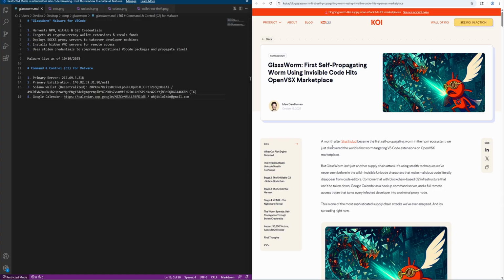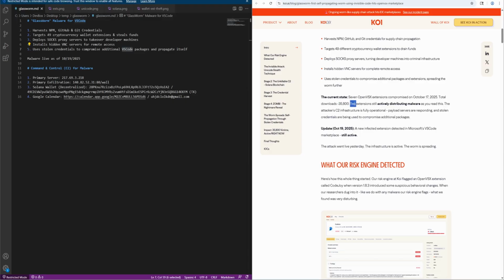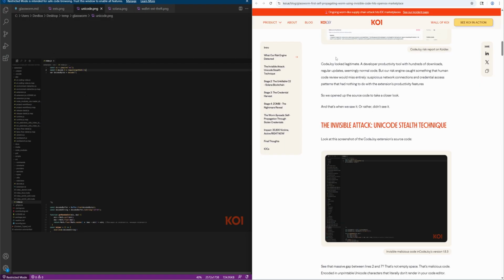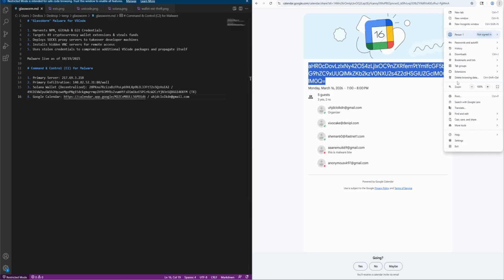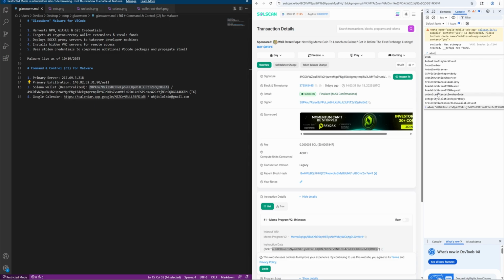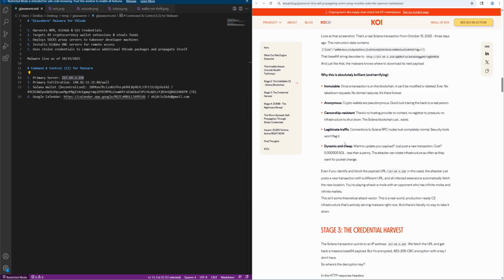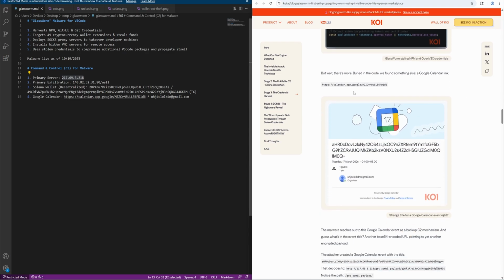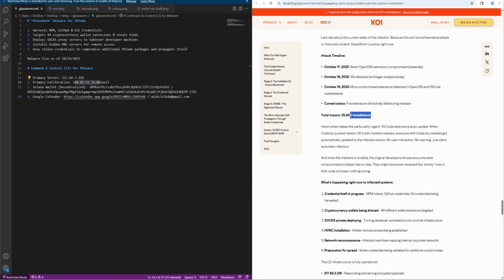VSCode Users Hacked by Self Propagating "GlassWorm" Malware | Breakdown + Remediation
On 10/17/2025 seven VSCode extensions where found to be infected with a self propagating malware dubbed "glassworm". This malware is stealing cryptocurrency, propagating itself through new NPM packages and compromising the computers of affected VSCode users. Learn how this malware is spreading, how you can determine if you are affected, how to remediate and keep yourself safe if compromised and how to avoid this type of attack in the future.

Table of Contents:
0:00 Introduction and Overview
1:25 Walkthrough of Malware Impact
2:15 Malware Distribution Method
3:35 C2 Servers & Encoded Payloads
8:00 Crypto Wallet Harvesting
9:45 PC Takeover Methods
10:25 Total Users Compromised
11:15 Remediation Advice